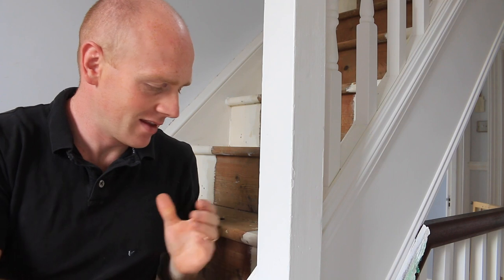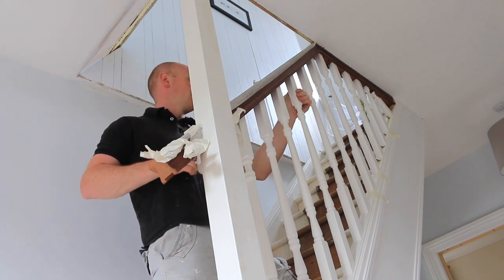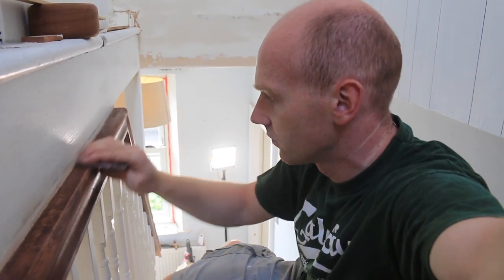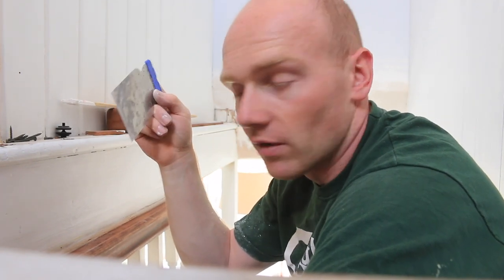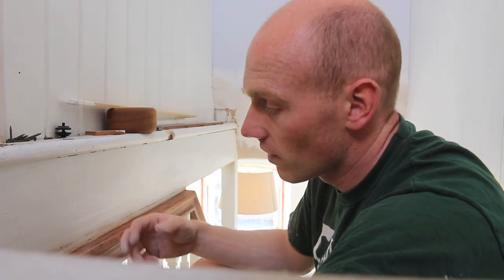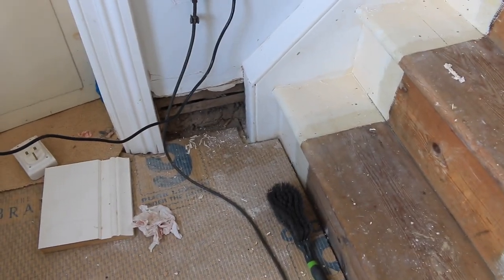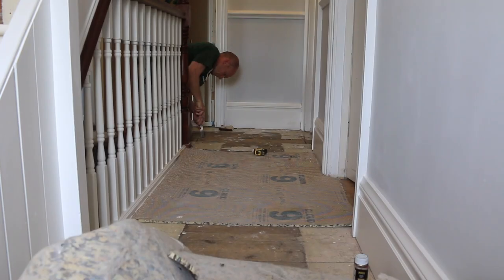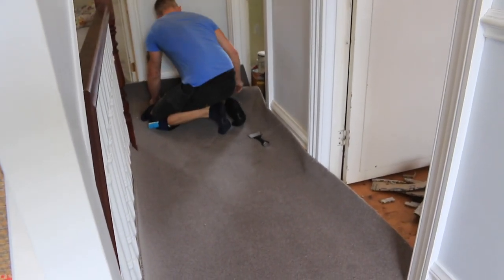CARPET AT LAST! Hallway, Stairs & Landing Renovation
Finishing the stairs project. for now! Time for a beer.
Ryobi Nailer
Bosch Combi Drill
Bosch Impact Driver
Wooster Brushes
Leyland Eggshell Paint
OSMO Clear Satin